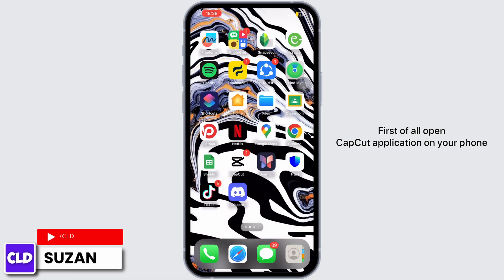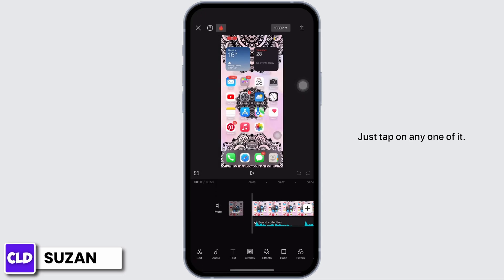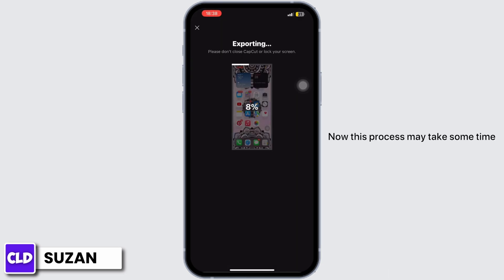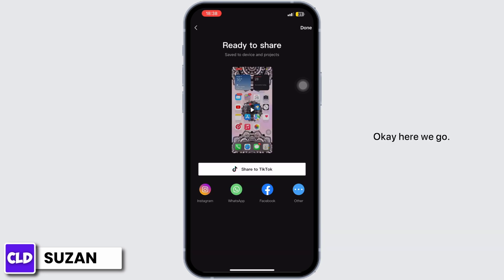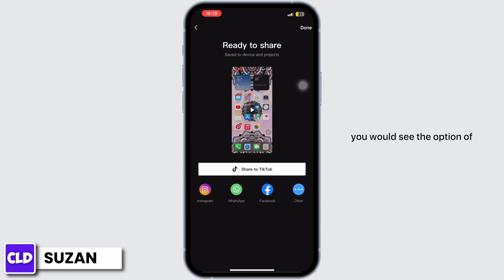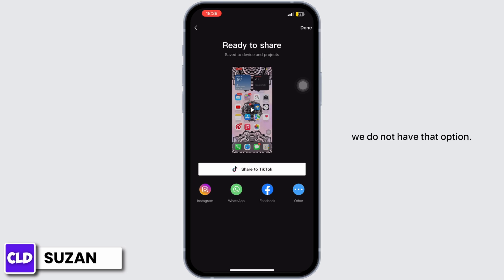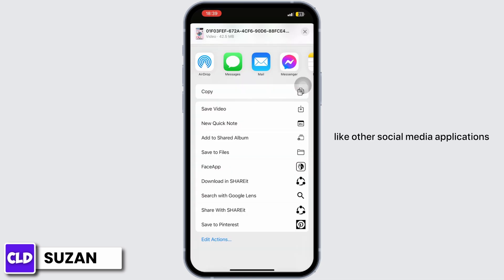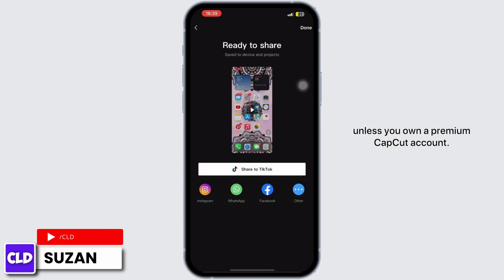How To Post Your Template On CapCut (2024)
In this tutorial, we'll provide you with a step-by-step guide on how to post your video templates on CapCut, allowing you to showcase your editing skills and share your work with the CapCut community.

👋 Welcome to Create Login And Delete! In this video, we'll guide you through the steps to post your template on CapCut in 2024. If you're a CapCut user and want to share your creative video templates with others, this tutorial is perfect for you.

Tips for Posting Your Template on CapCut in 2024

📱 Timestamps:

0:00 - Introduction
0:05 - How to Post Your Template on CapCut (2024)